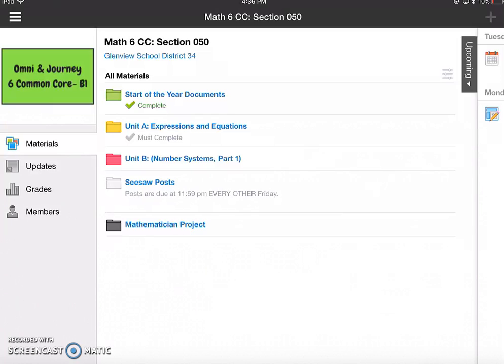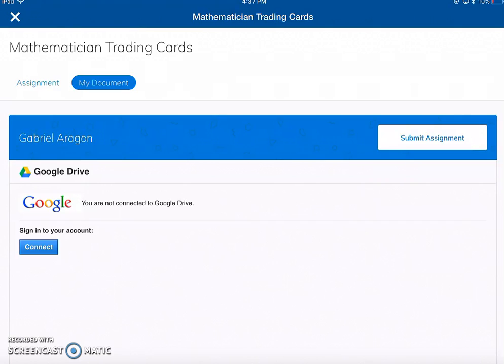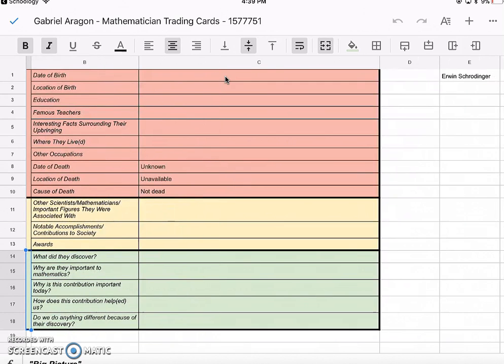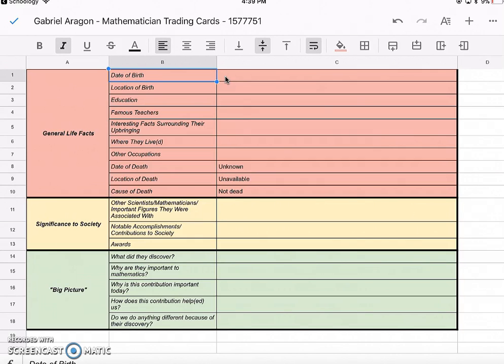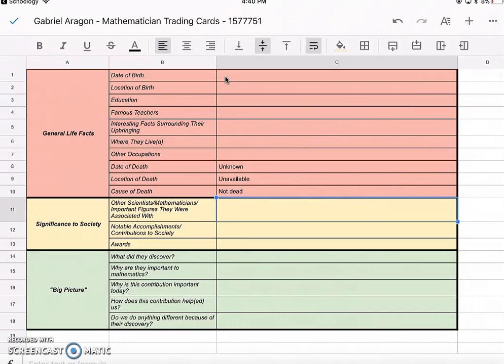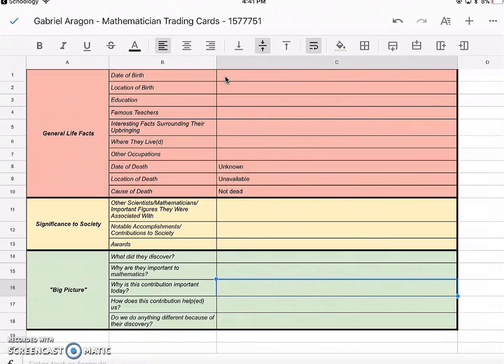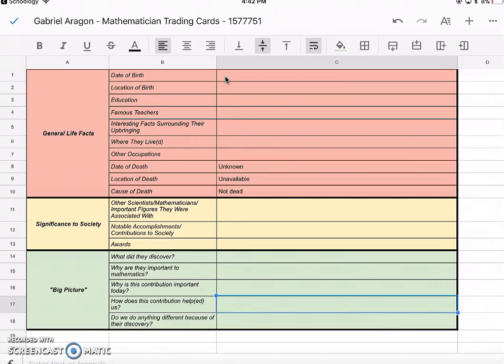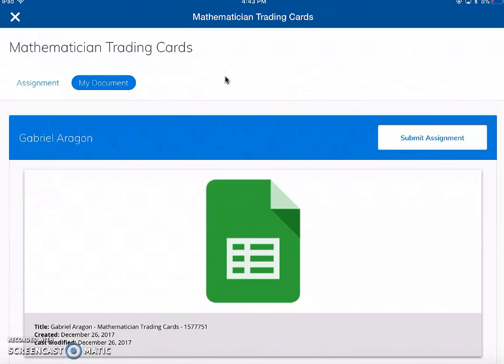Organizing Your Thoughts Table Tutorial